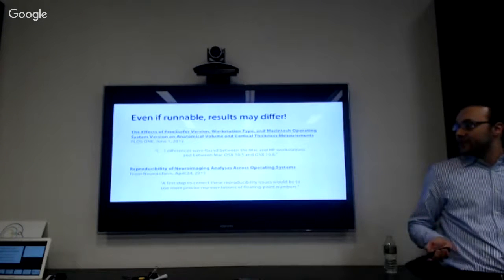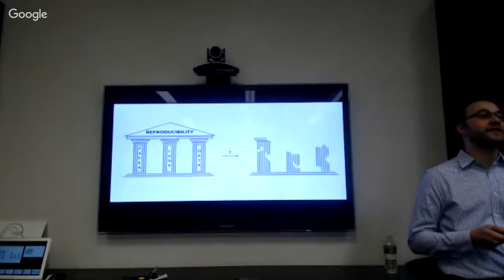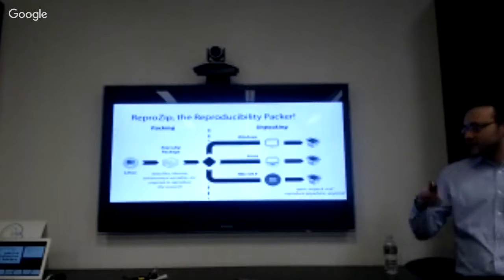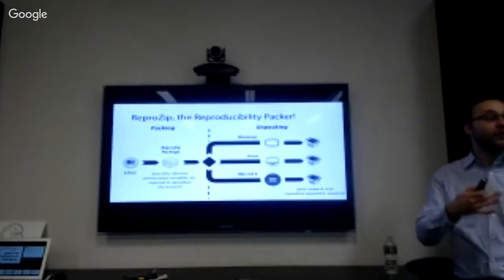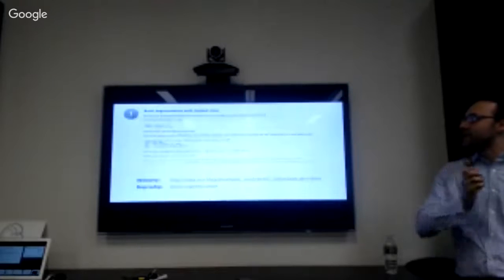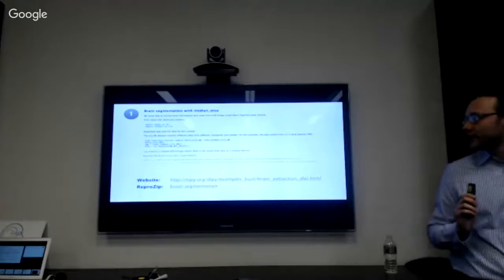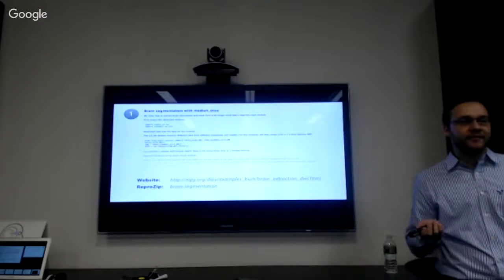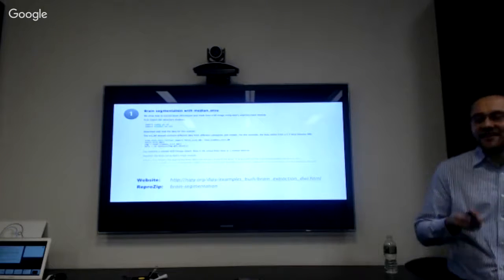NYC Keynote: Using ReproZip to improve the reproducibility of science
Fernando Chirigati